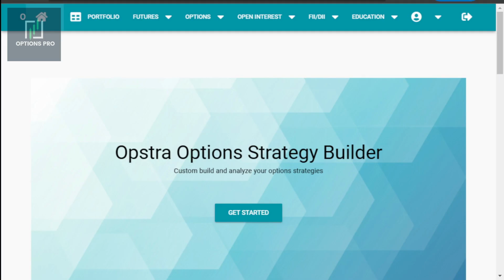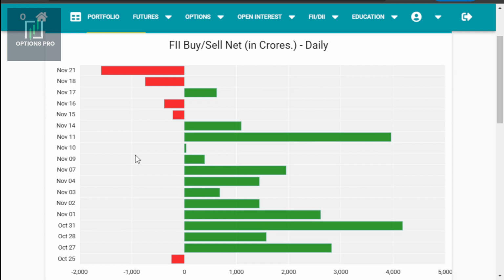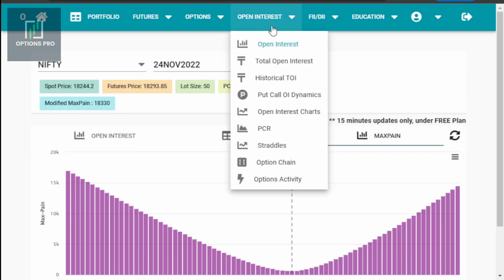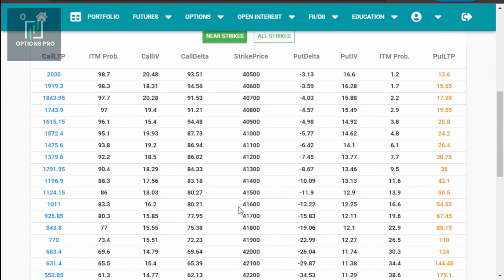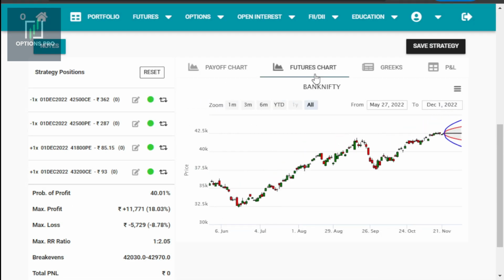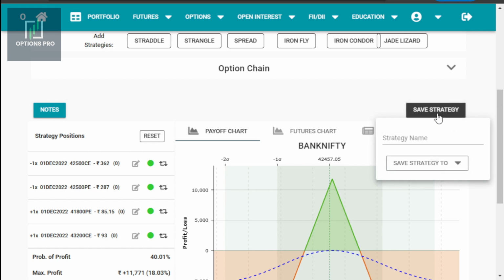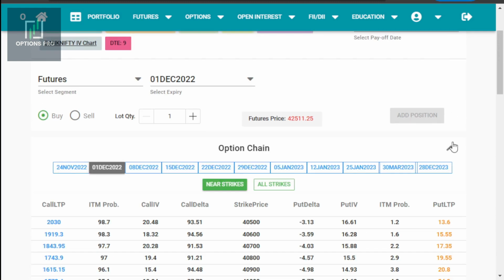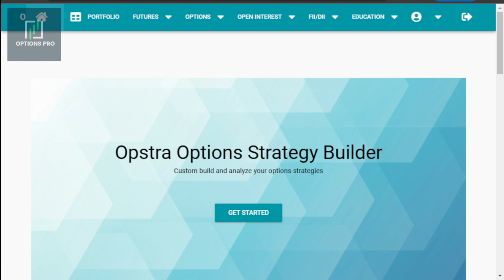Custom build and Analyze your Options Strategy | Opstra Options analytics | simulator | Backtesting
Custom build and analyze your options strategies with Opstra Options Strategy Builder

On this Channel we discuss Rule based Options strategies with price action

Premium Content

NSE Certified

Not a Sebi Registered Analyst

Any opinions, chats, messages, news, research, analyses, prices, or other information contained on this channel are provided as general market information for educational and entertainment purposes only, and do not constitute investment advice. The Channel should not be relied upon as a substitute for extensive independent market research before making your actual trading decisions. Opinions, market data, recommendations or any other content is subject to change at any time without notice. otionsence.com will not accept liability for any loss or damage, including without limitation any loss of profit, which may arise directly or indirectly from use of or reliance on such information.